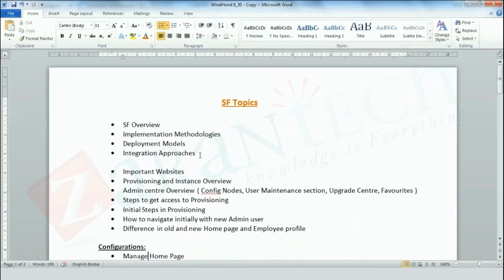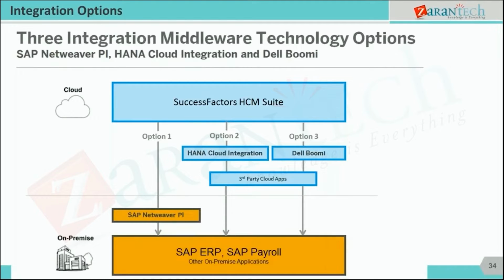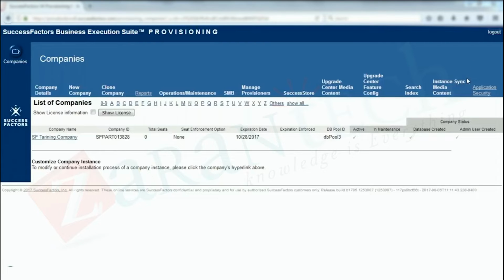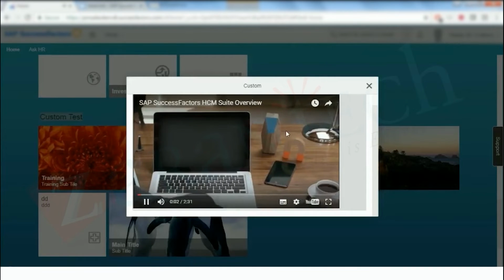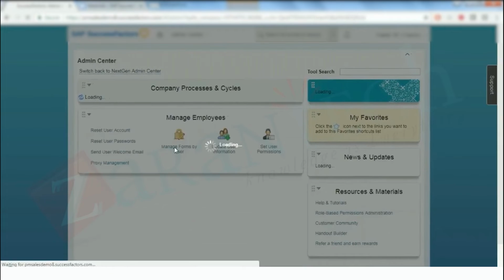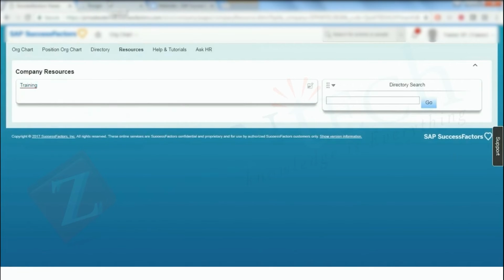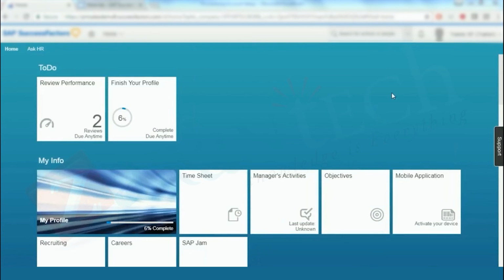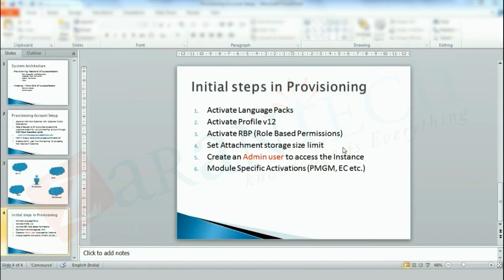Introduction to SAP SuccessFactors (EC, PM, GM) Training | ZaranTech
In this video, we'll delve into the intricate functionalities of the SAP SuccessFactors suite – encompassing Employee Central (EC), Performance Management (PM), and Goal Management (GM). Designed to equip professionals with an in-depth understanding of HR management in the digital age, our 'SAP SuccessFactors Mastery program offers a holistic approach to harnessing the power of these modules.

✅ What is SAP SuccessFactors (EC, PM, GM)?
SAP SuccessFactors is a comprehensive cloud-based human capital management (HCM) software suite developed by SAP. It encompasses various modules designed to streamline HR processes and enhance workforce management.

✅ About the SAP SuccessFactors (EC, PM, GM) Training?
SAP SuccessFactors aims to improve the productivity of an organization by aligning the workforce with the company’s strategy and getting the people to work on the right kind of tasks. The platform can augment performance across the firm as the management can locate the right people and develop them further. Our SAP SuccessFactors training facilitates trainees in gaining complete knowledge on the Foundations of SAP SuccessFactors, SAP SuccessFactors Employee Central, and Performance and Goals Management.

✅ Benefits of this, SAP SuccessFactors (EC, PM, GM) Training
👉 Configuration of Performance and Goal Management to meet clients' requirements
👉Integration capability of SAP SuccessFactors and other MDF Frameworks
👉Complete workforce planning
👉Basics of SAP SuccessFactors Solutions

✅ Features of SAP SuccessFactors (EC, PM, GM) Training
👉 Course Duration - 32Hrs
👉 Assessments
👉 Lab Documents
👉 E-Books
👉 Certification Guides
👉 Configuration Docs
👉 Cheat Sheet